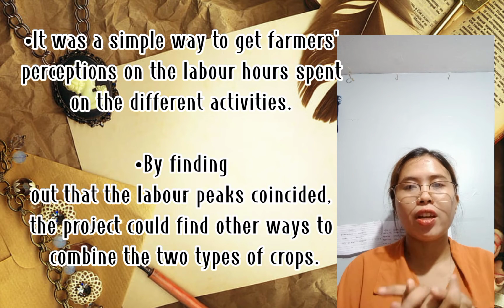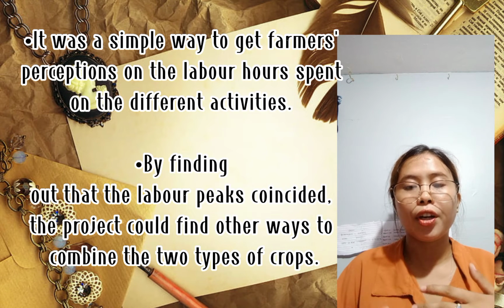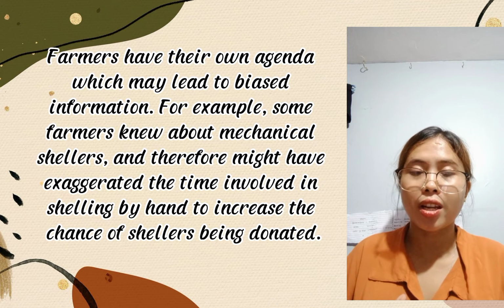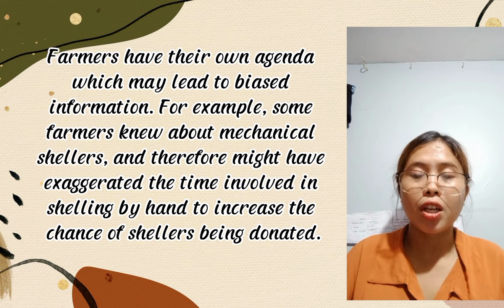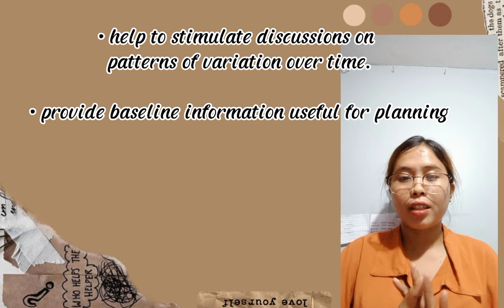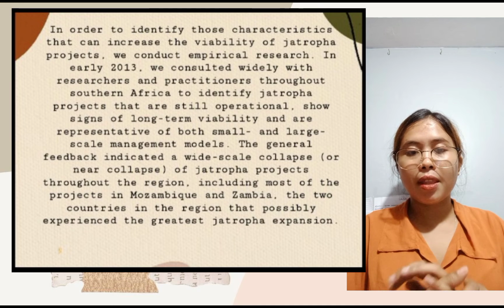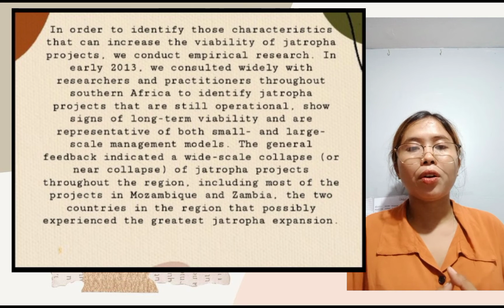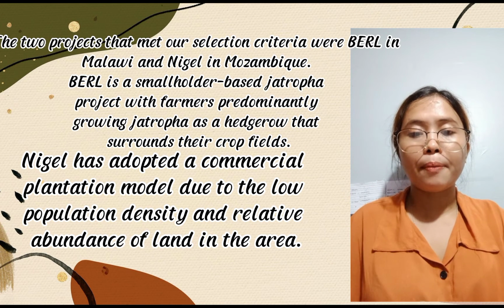Seasonal Calendar_Escoril, A_BSA 3B